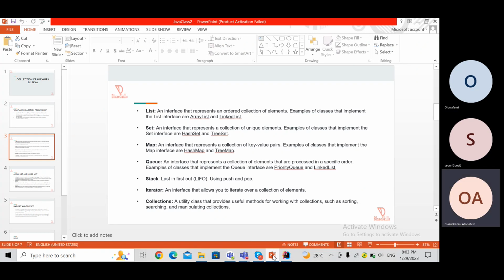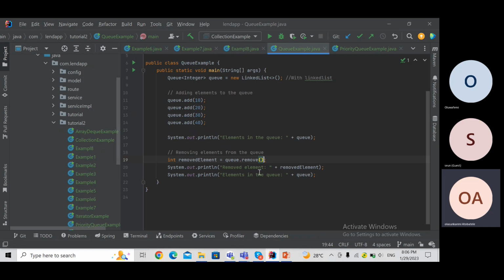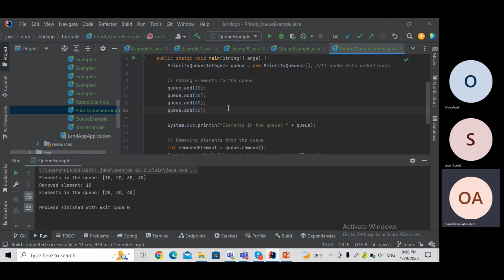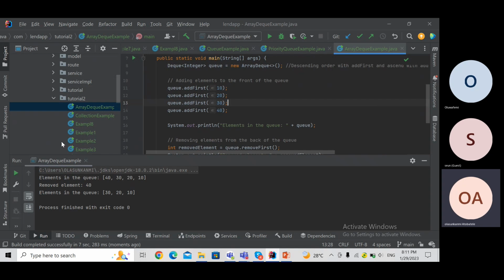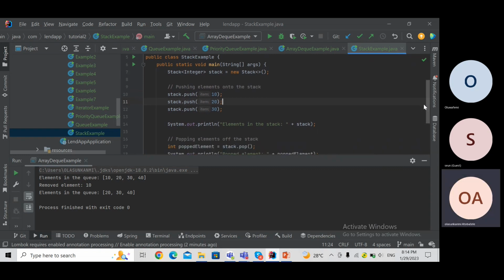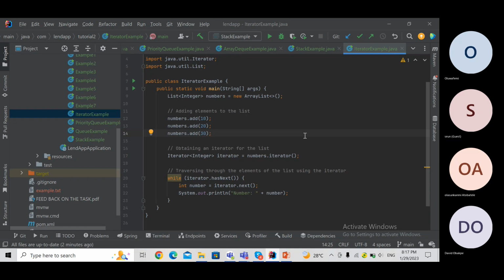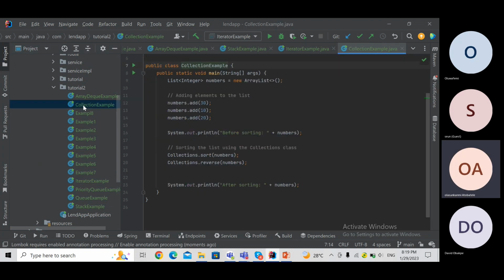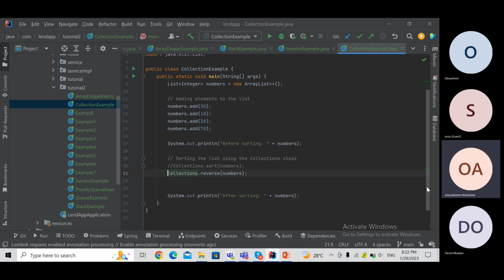Collection of Framework in Java